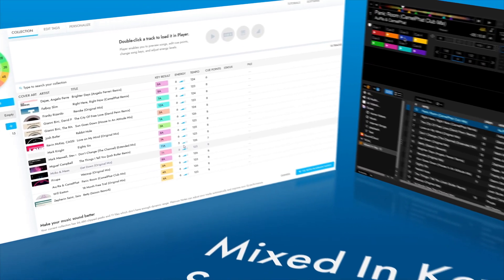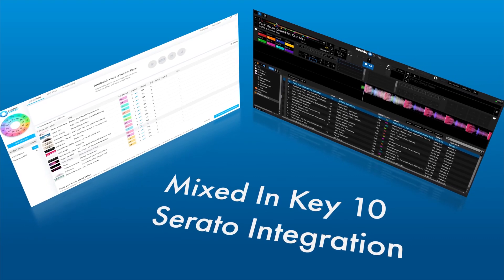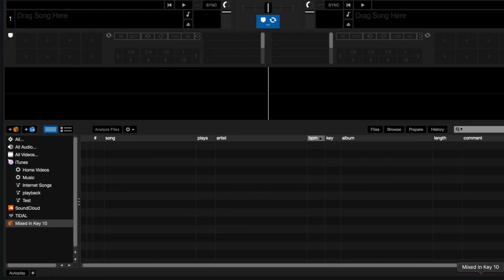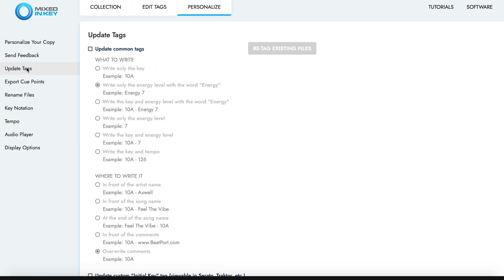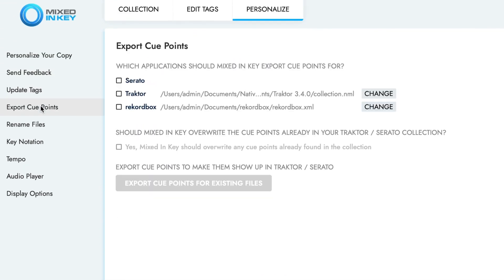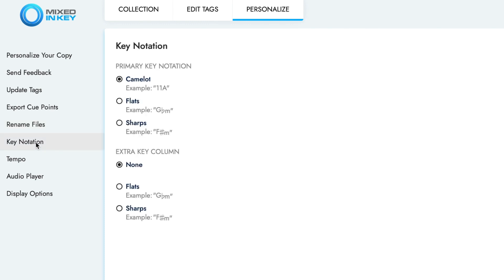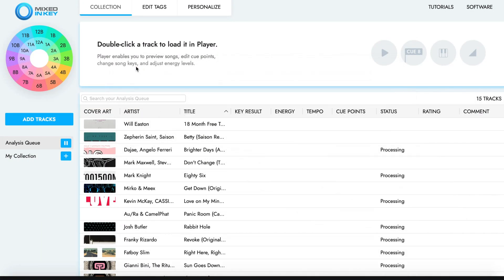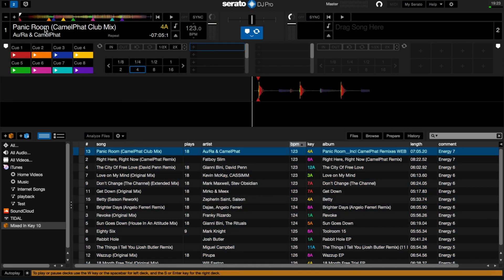Mixed In Key 10 + Serato: HOW TO GET YOUR RESULTS INTO SERATO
Technical tutorial to integrate Mixed In Key with Serato. Step by Step.